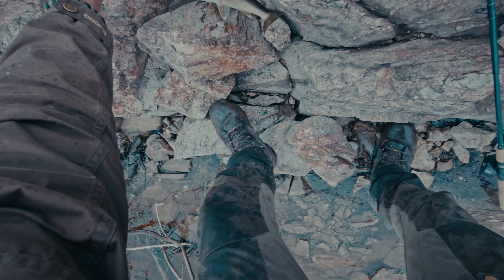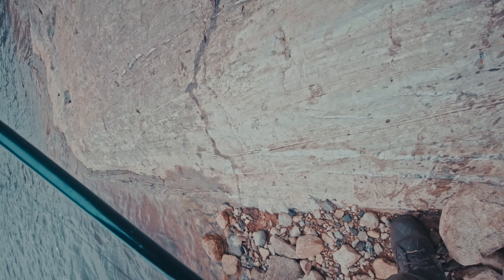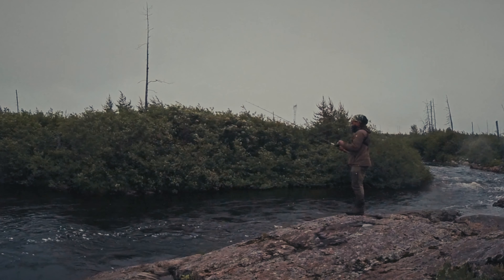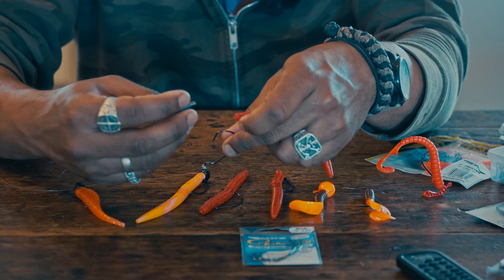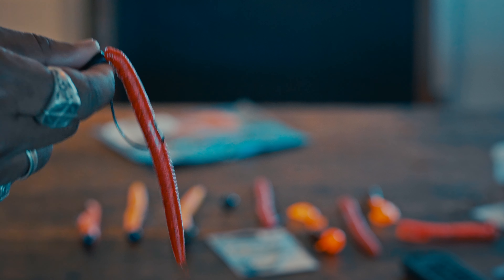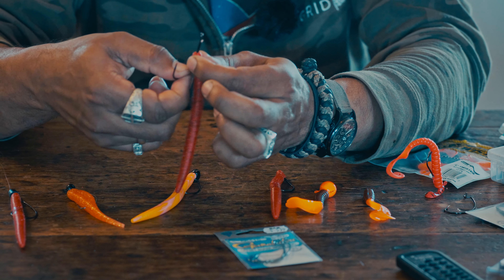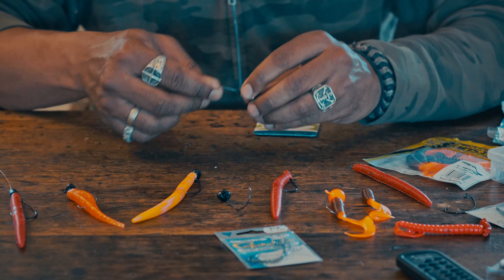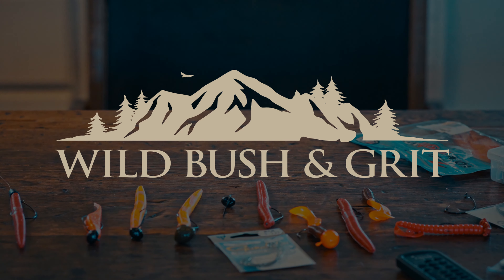How To Catch Walleye Fast And Easy!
I'm spilling the beans, going step by step on how I catch walleye. My techniques are simple and suitable for beginners and intermediate anglers. You will be fishing them by the double digits in no time.
Walleye Fishing Techniques & tips

Get And They're Off by Kevin Kiner and Gustavo Santaolalla

License ID: M7g9zJ5396a